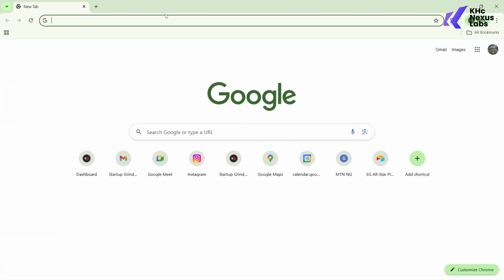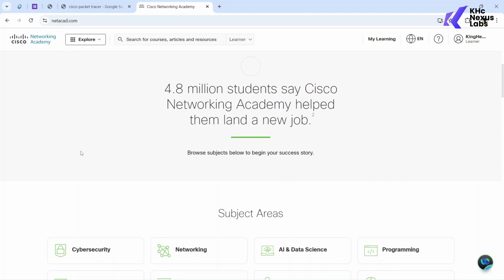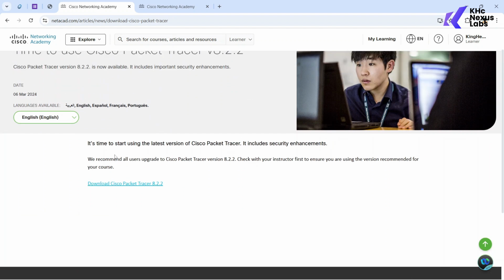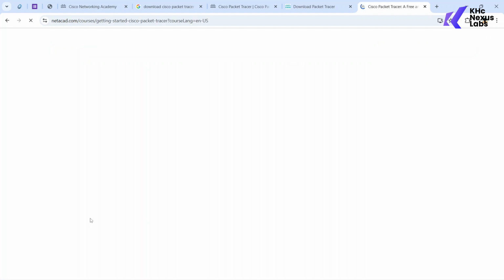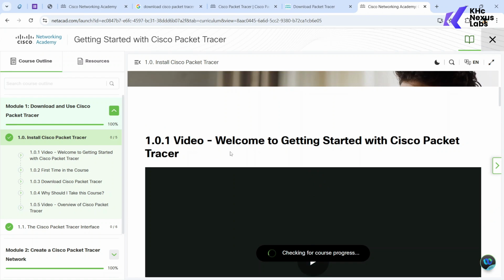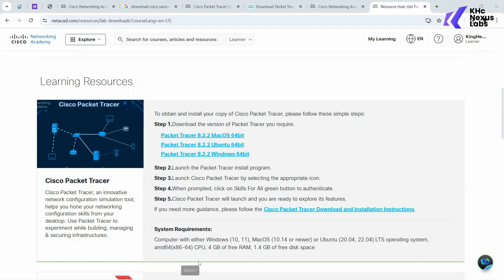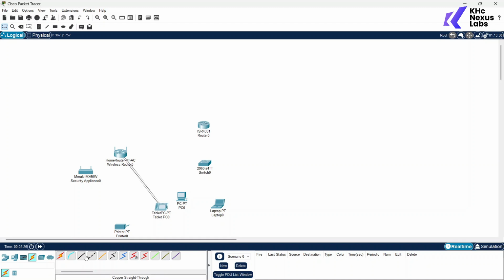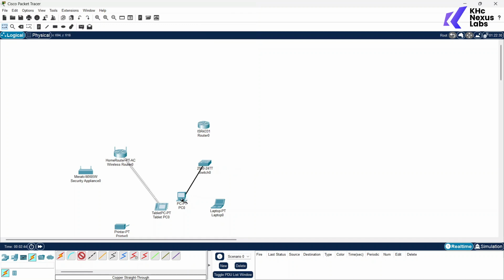Installing & Setting Up Cisco Packet Tracer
In this video, I walk you through the installation and setup of Cisco Packet Tracer — the essential simulation tool for every CCNA student and networking enthusiast.

What you’ll learn:

- How to download and install Cisco Packet Tracer
- Initial setup and configuration
- Launching your first lab project